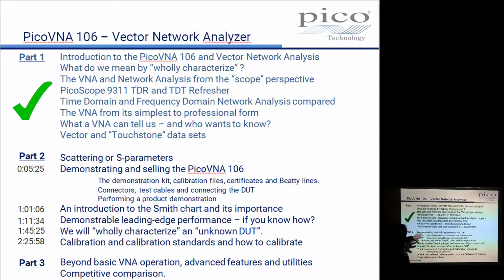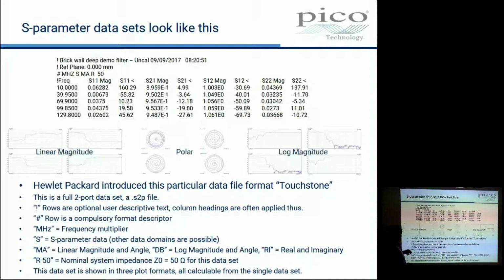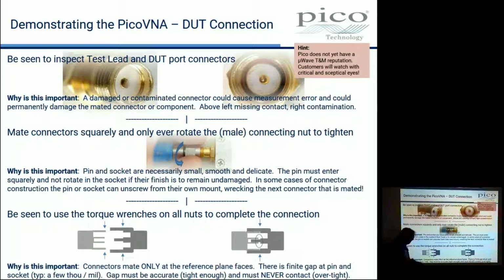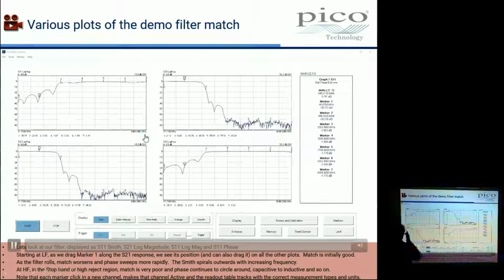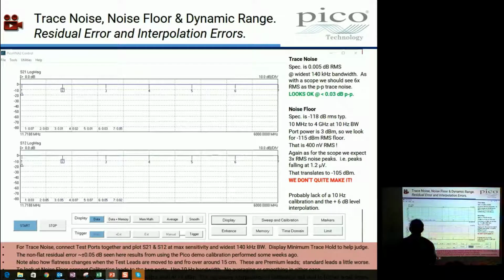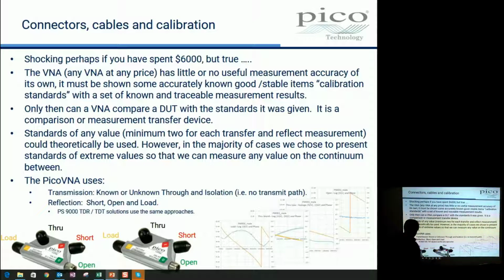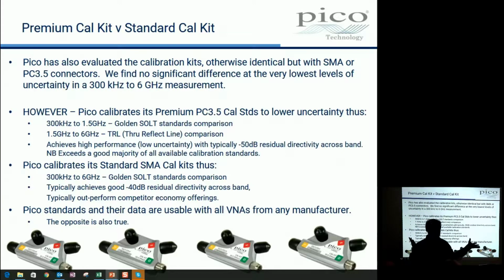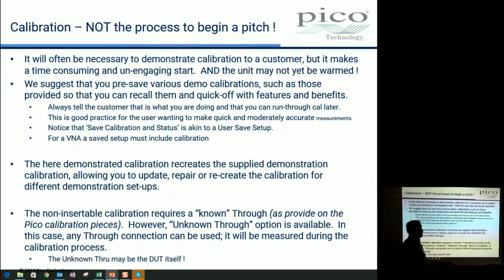Pico Technology VNA 106 Training Session 2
PicoVNA Training Video Part 2

Vector network analysis everywhere
With all these advantages, the PicoVNA 106 is ideal for field service, installation test and classroom applications.